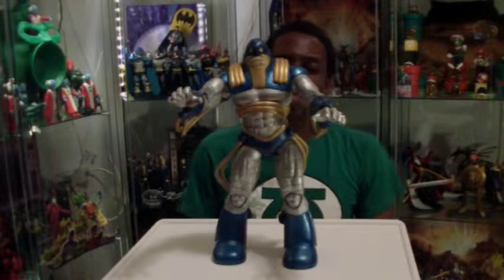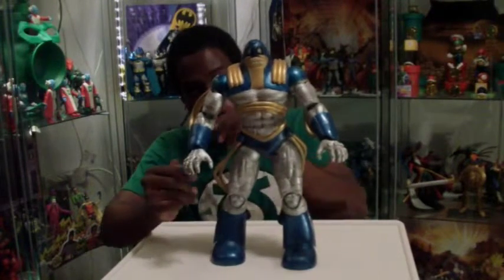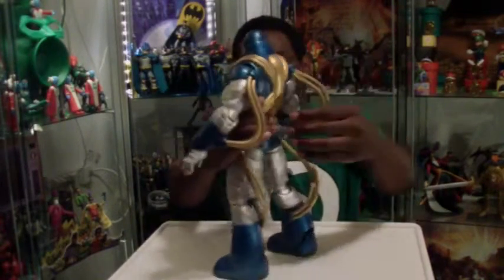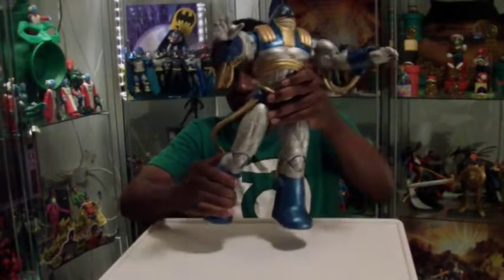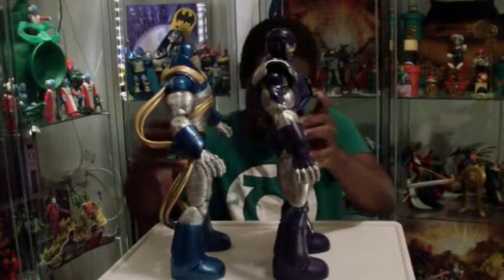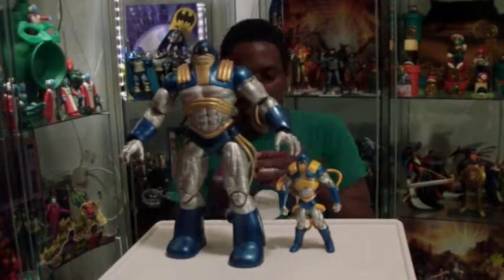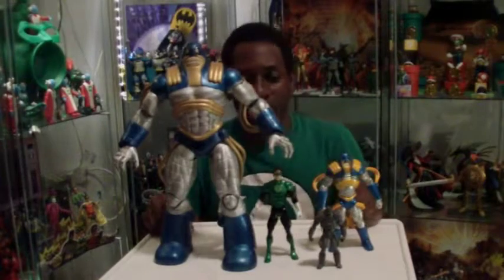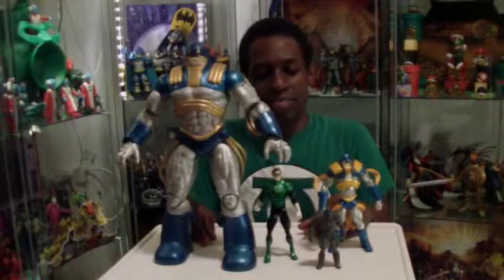DC comics/ ANTI-MONITOR CUSTOM action figure